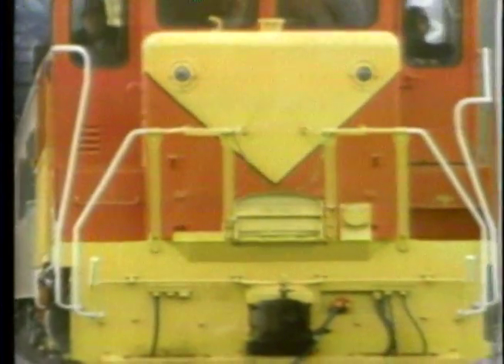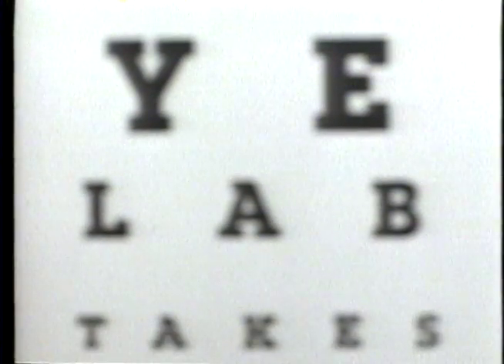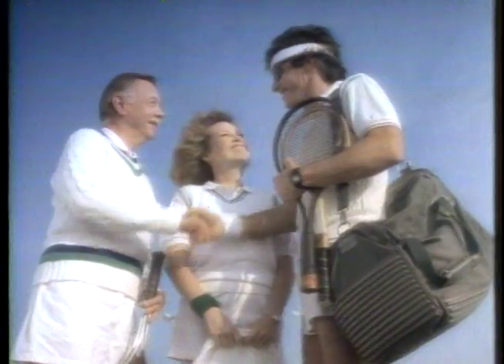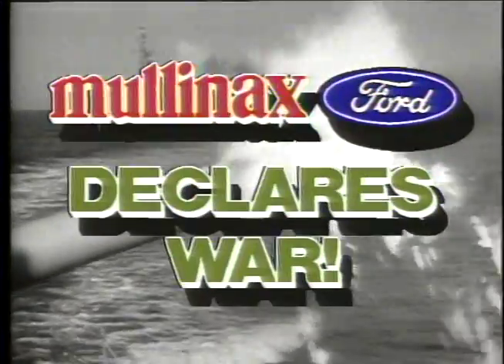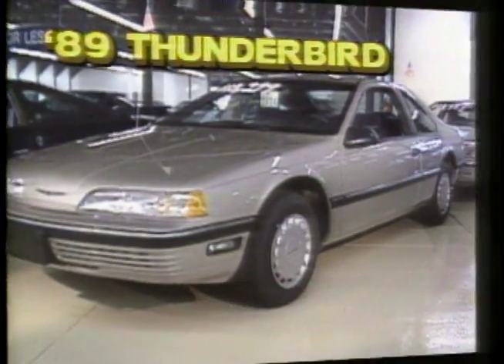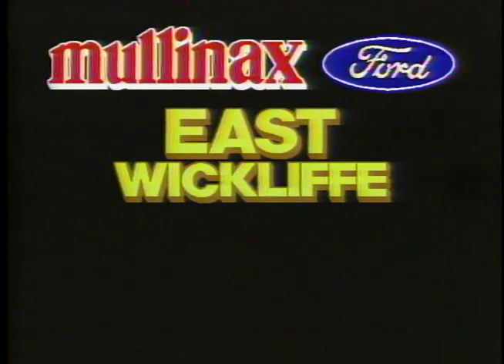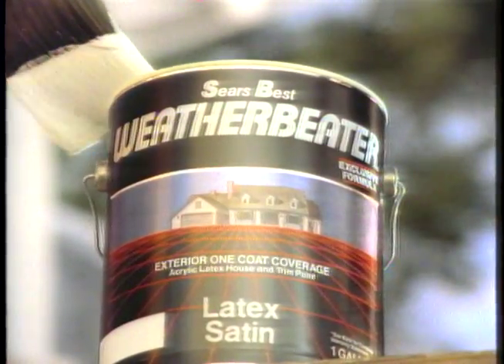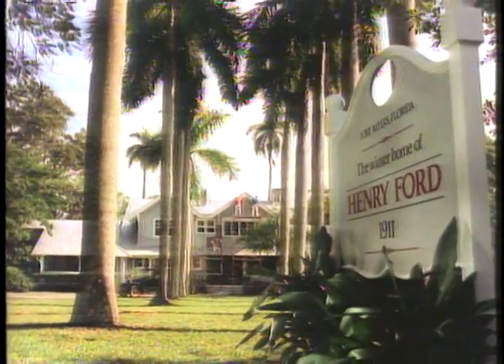wjw newscast 1989 brake 4